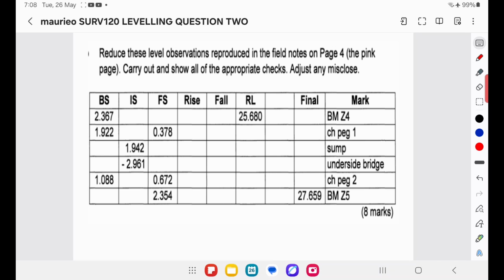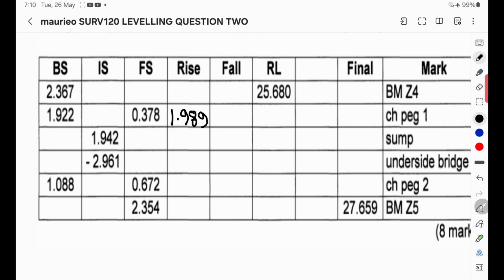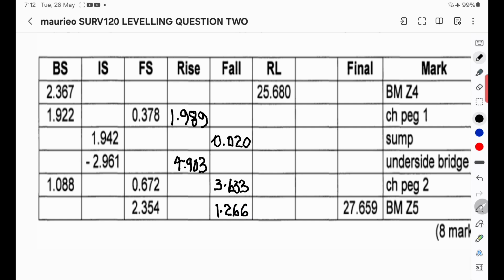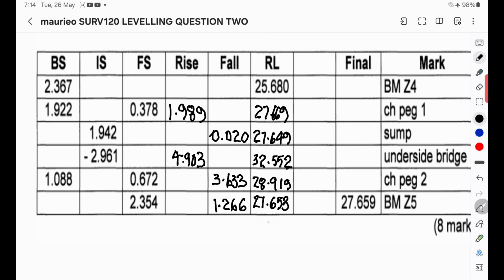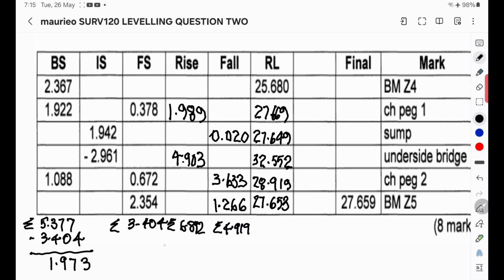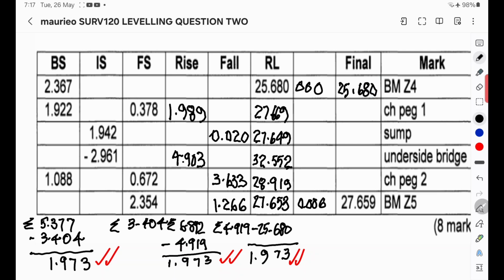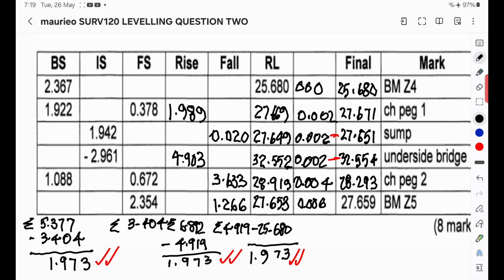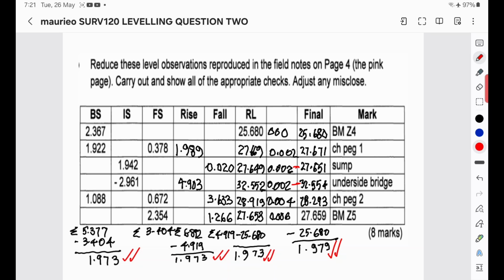maurieo SURV PREP 120 LEVELLING QUESTION TWO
In this video I work through a second introductory surveying levelling reduction question in a level-book format.

This example follows on from the previous levelling walkthrough. It is done more as an exam-style worked example, with less detailed explanation and more focus on setting out the answer clearly on the paper.

The video shows how to:

* reduce level-book observations
* identify backsights, intermediate sights and foresights
* calculate rises and falls
* calculate reduced levels
* carry out arithmetic checks under the appropriate columns
* identify the misclosure
* apply the adjustment to the final reduced levels
* handle intermediate sights correctly when adjusting a levelling run

A key point in this example is that the intermediate sights are not treated as separate change points in the levelling route. The adjustment is carried through the backsight and foresight change-point route, and the intermediate sights receive the adjustment appropriate to the setup from which they were observed.

This video is intended as a general study aid for students learning surveying calculations. It is not an official solution or marking schedule. Students should always check their own course notes, class examples and lecturer guidance where applicable.

The aim is to show a neat, practical exam-style method for completing a levelling reduction question.